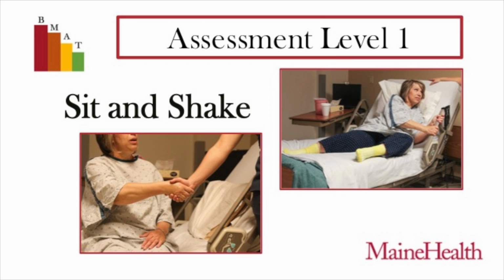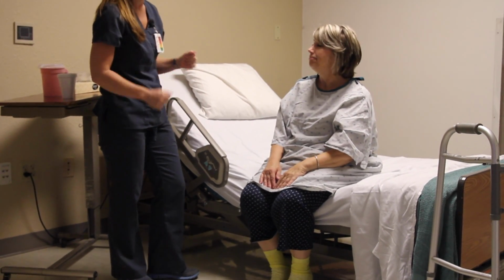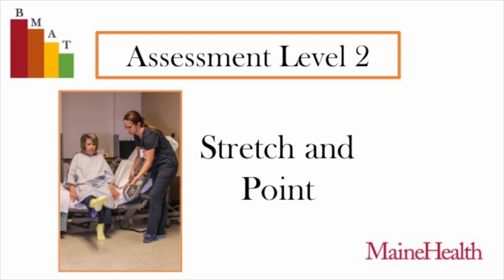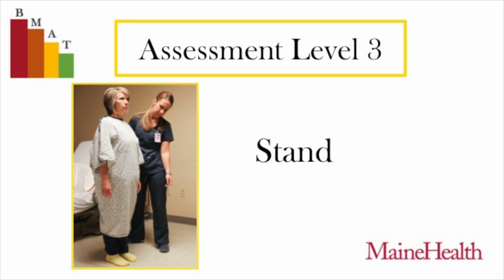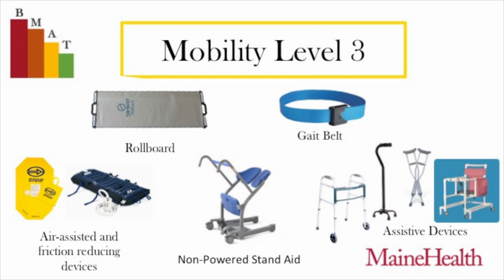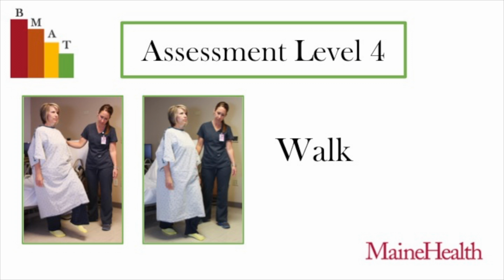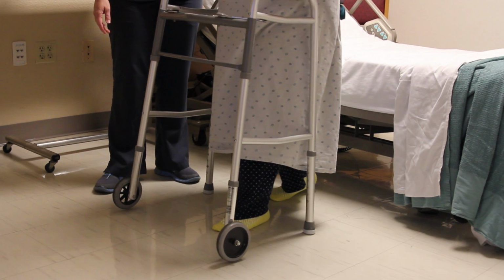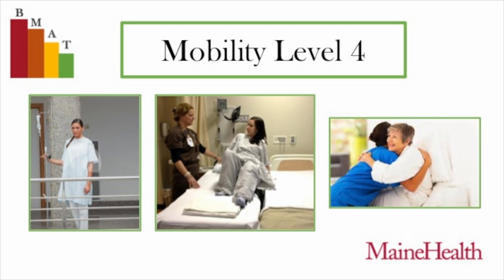MaineHealth BMAT Video